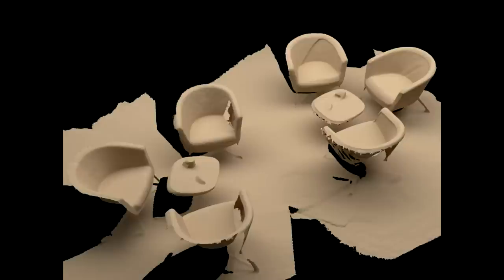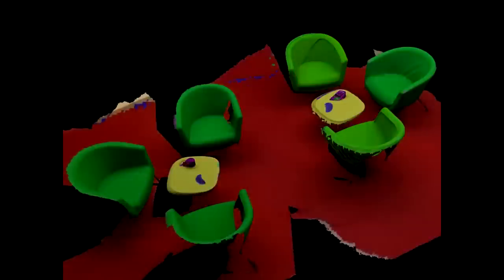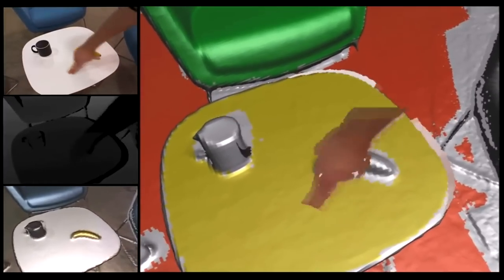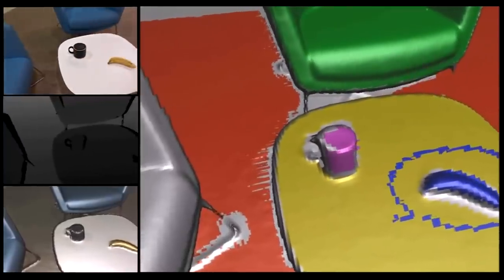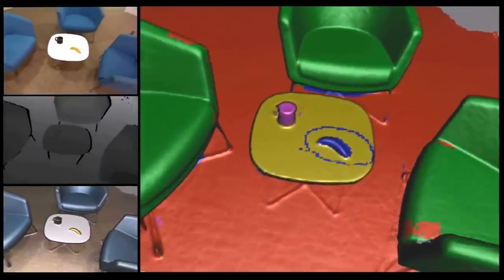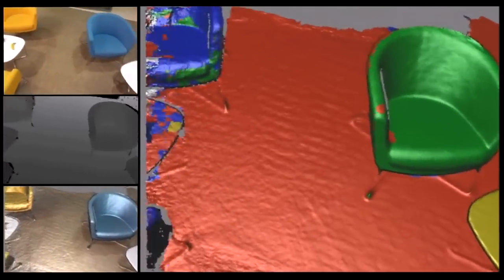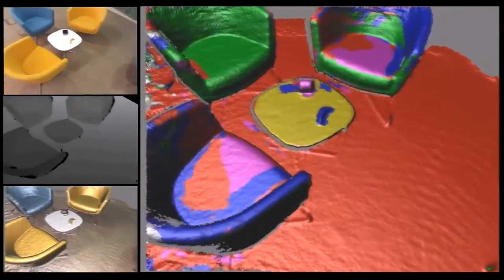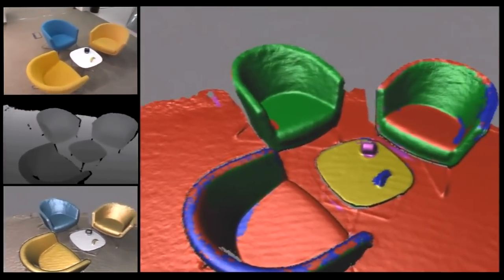Computers that see objects with touch - BBC Click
After many years of research, computers still struggle with recognising objects automatically. Researchers hope that this human input will help systems of the future, such as augmented reality glasses or robot carers, to perform tasks more successfully.
BBC Click's Talia Franco talked to Prof Philip Torr, one of the lead researchers on the project.